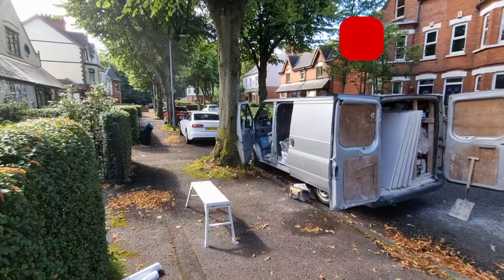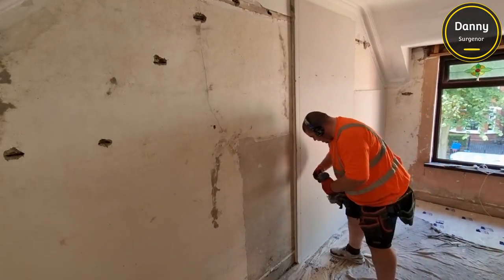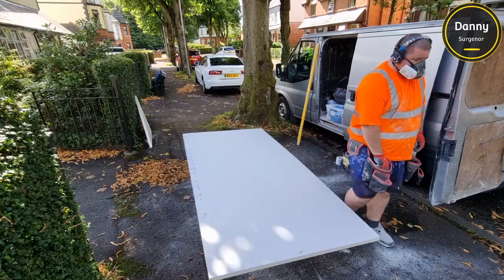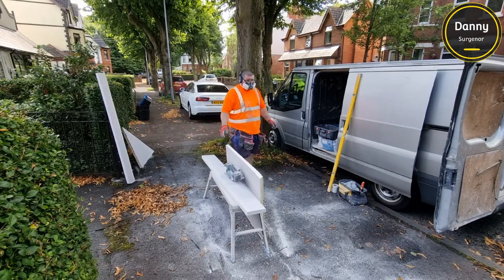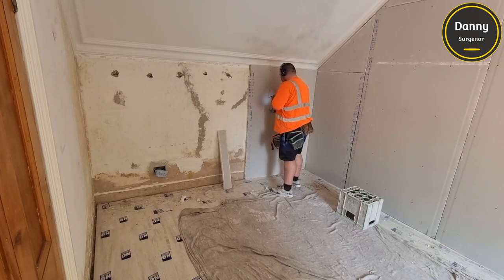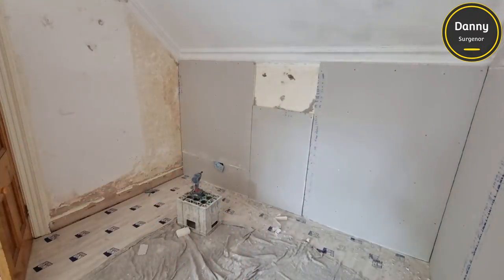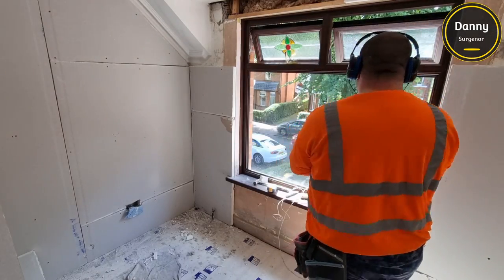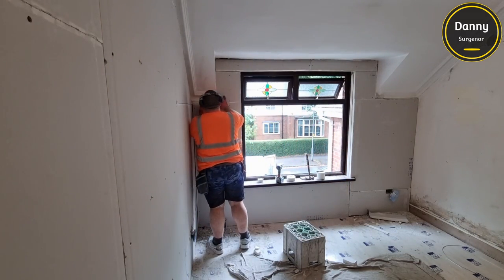How To Insulated Plasterboard A Room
Water Brush
Flexy trowel
Laying on Trowel
Cutting trowel
Bucket trowel
Conor trowel
Speed skim
Dewalt Mixing drill
Angle Grinder
Impact driver
Sds breaker
Sds kango drill
Mixing bucket
Water bucket
Dust sheets
Plasterboard Props
Tool belt
Tool bag
Stright Edge
Lazer level

Camera Tripod
Gopro Accessories
Battery charger
Gopro batterys
Editing laptop